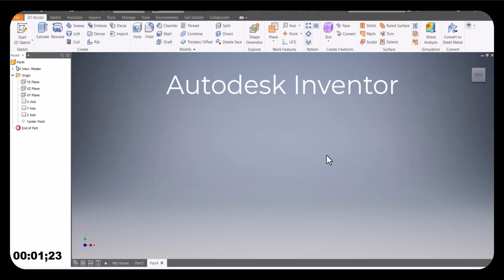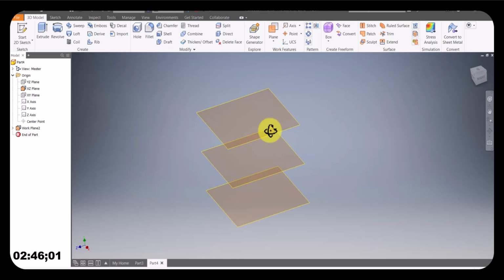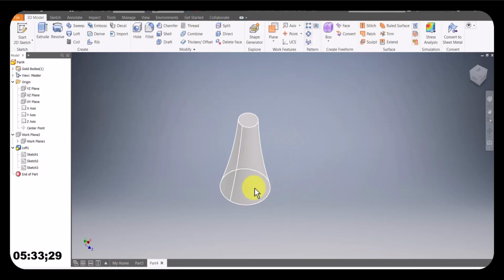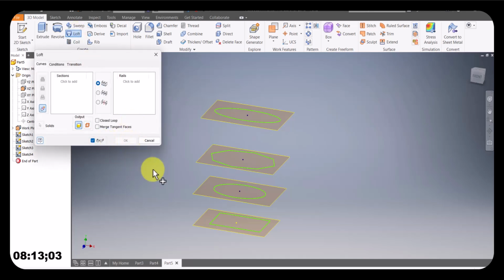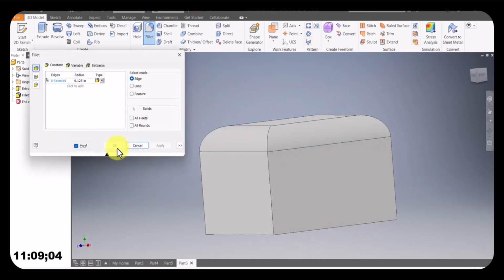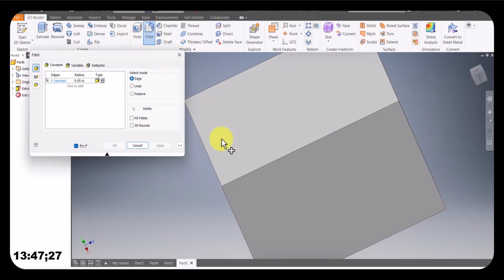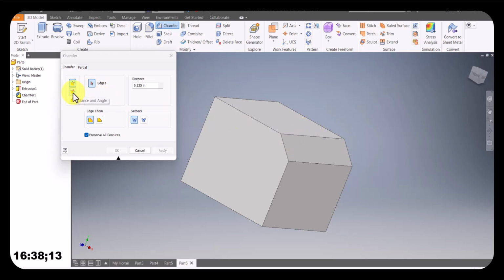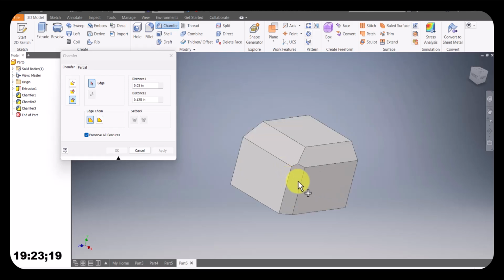Part 5- Learn loft, chamfer and filler in Autodesk Inventor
In Autodesk Inventor, Loft, Chamfer, and Fillet are essential features used to create and refine 3D models. Here's a detailed video on how they are used.